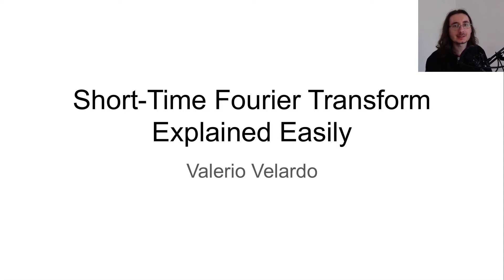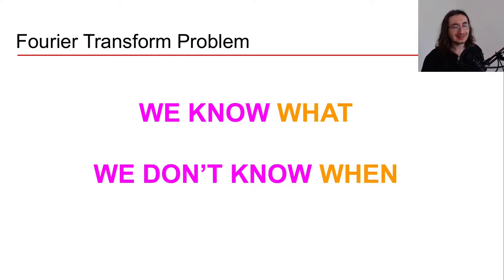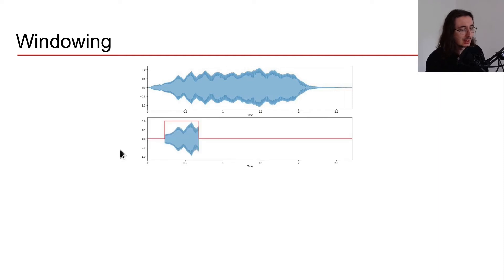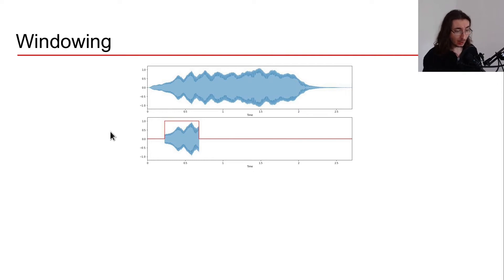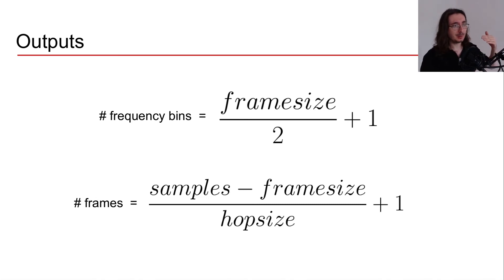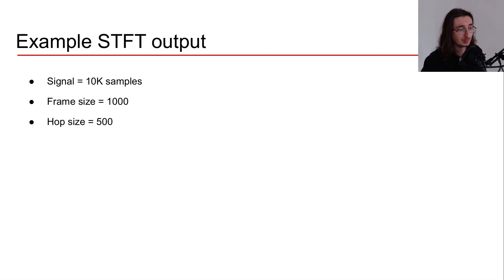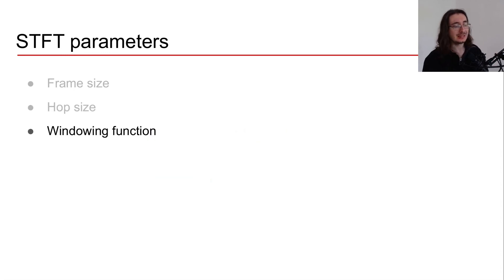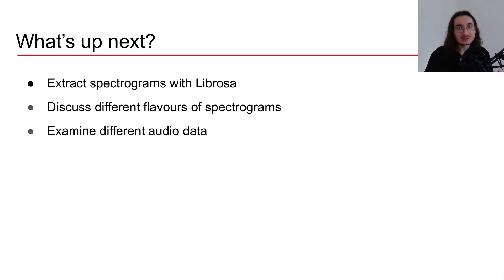Short-Time Fourier Transform Explained Easily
The Short-Time Fourier Transform is one of the most important tools an AI audio / music engineer has. It enables them to extract spectrograms, the main feature we feed to DL audio models. In this video, I explain the theory behind the Short-Time Fourier Transform in a simple and visual way.